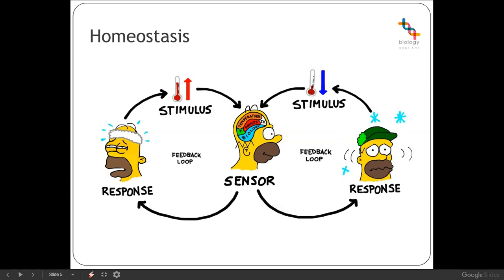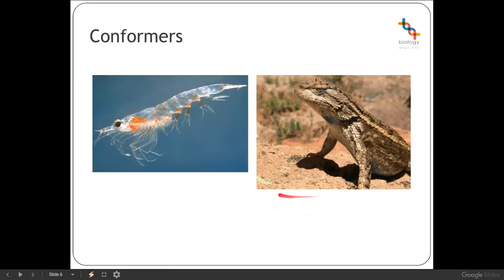4a Conformers & Regulators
Higher Biology Video for Unit 2, Key Area 4 - Conformers and Regulators.